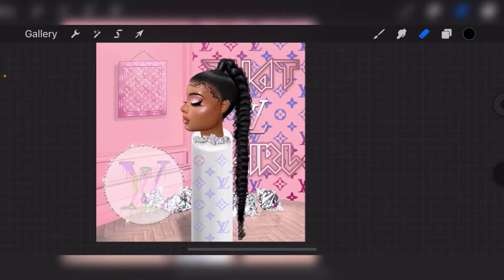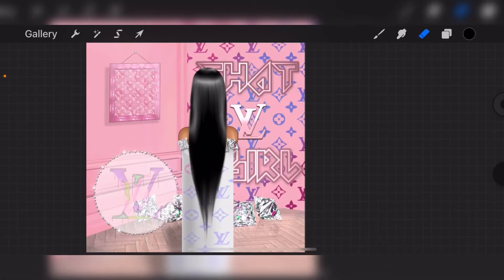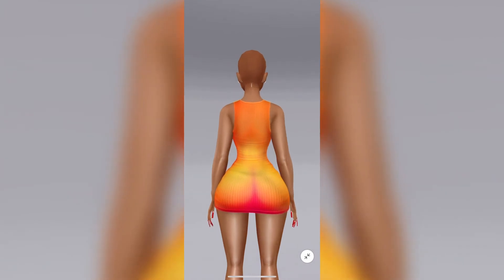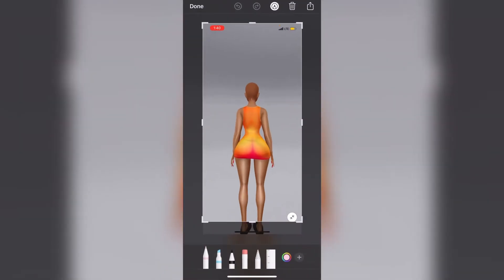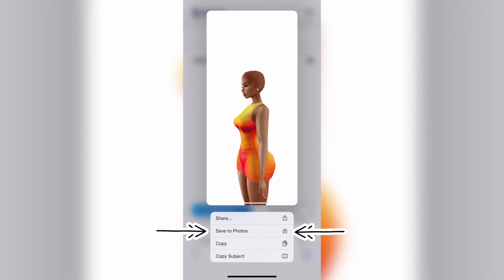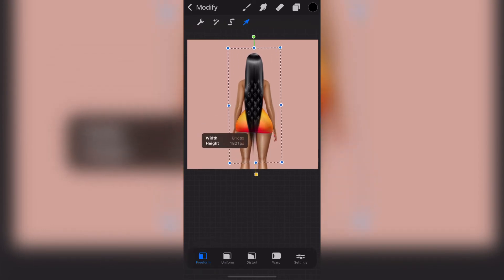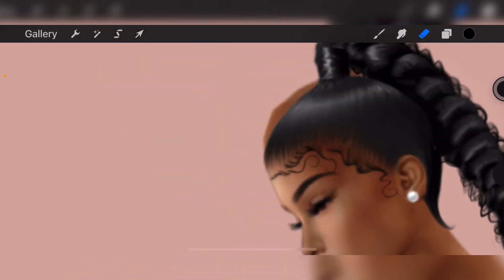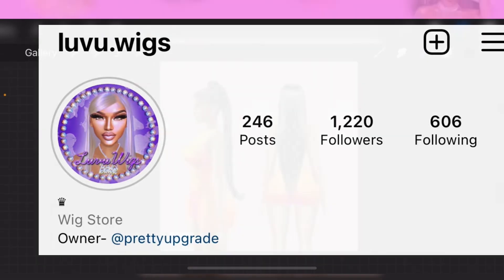NEW COLLECTION REVEAL + HOW TO PLACE THEM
In this super quick video, I reveal my newest wigs to everybody before the launch! I am very excited to show these wigs and hope you like them! I also take my time showing you how to place these wigs on your avatar!

Intro: Freedom Cafe
Musician: EnjoyMusic

Video Music: Kumasi
Musician: Jeff Kaale

Outro: Freedom Cafe
Musician: EnjoyMusic